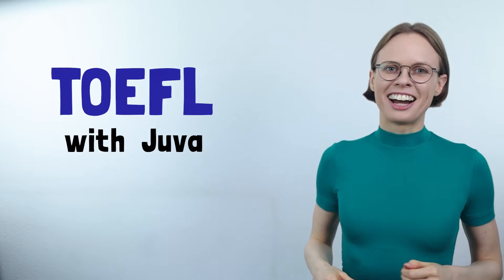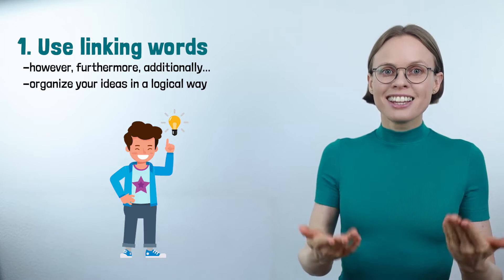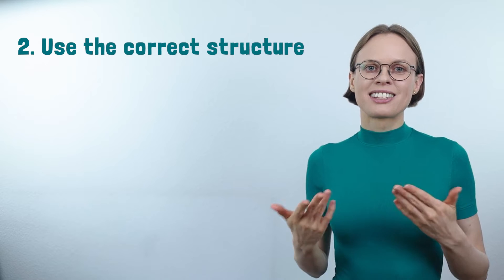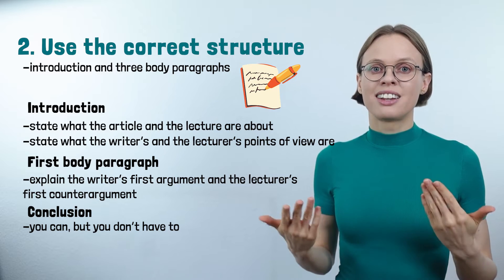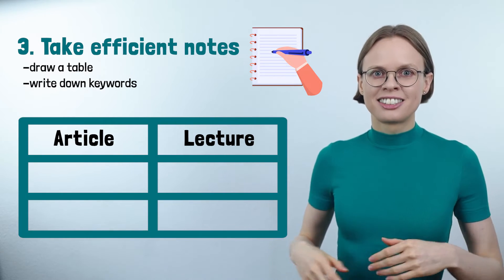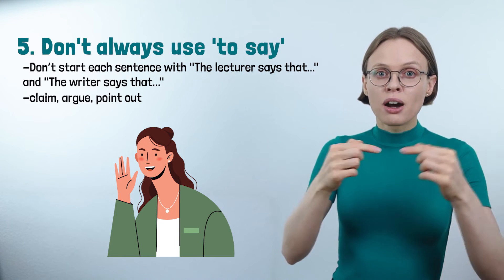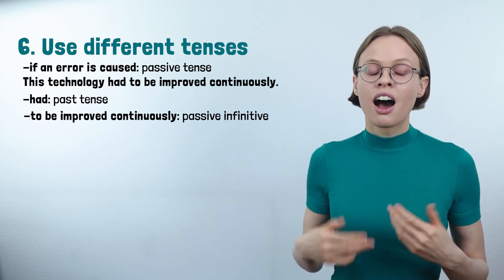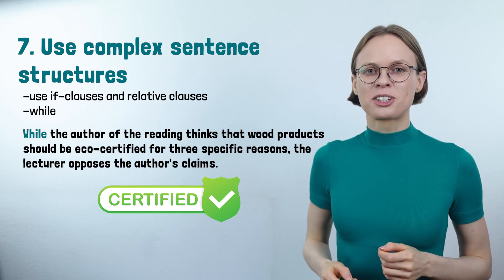TOEFL Integrated Writing - 7 Hacks to Boost Your Score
🏆 I scored 30/30 in TOEFL Writing.
🚀  In this lesson, I will tell you 7 hacks for the Integrated Task that will boost your score tremendously. Let's get started!

TIMESTAMPS
0:00 TOEFL Integrated Writing - 7 Hacks to Boost Your Score
00:19 - What is the Integrated Task about?
01:26 - 1. Use linking words
03:50 - 2. Use the correct structure
06:58 - 3. Take efficient notes
07:45 - 4. Paraphrase
08:45 - 5. Don't always use “to say”
10:11 - 6. Use different tenses
11:48 - 7. Use complex sentence structures

📝 TOEFL Integrated Writing - Full Essays

toefl integrated writing
toefl
toefl writing
toefl integrated writing tips
toefl integrated writing task
toefl writing practice
toefl integrated writing template
toefl test
toefl ibt
toefl preparation
toefl writing tips
toefl writing template
integrated writing
toefl integrated
toefl writing integrated task template
toefl with juva
toefl writing integrated task
integrated essay
integrated writing toefl
toefl writing integrated
writing tips for toefl